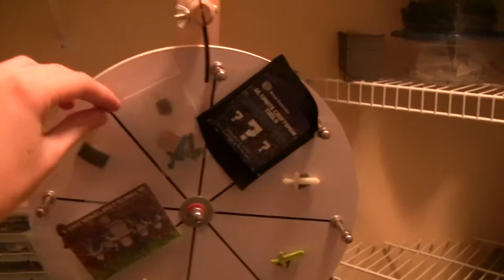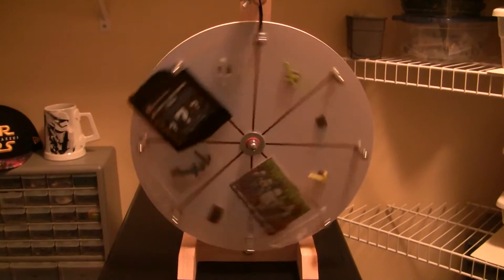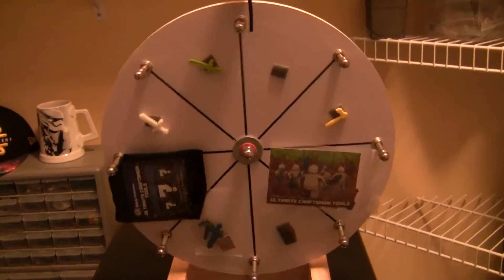Spin the Wheel #68 - Ernesto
Thanks!

98024

search_query=x39&x=0&y=0

~Payton